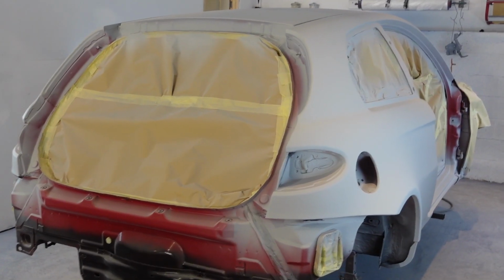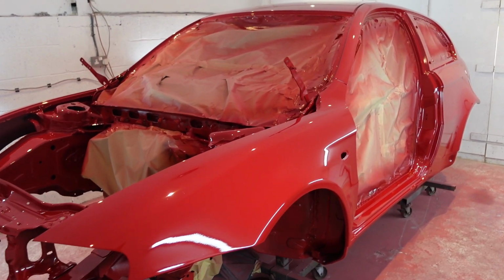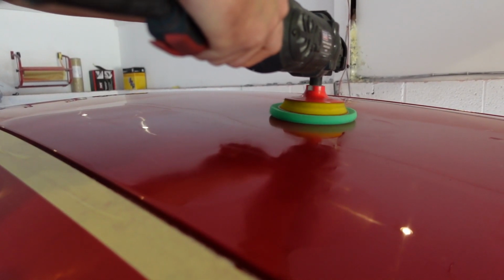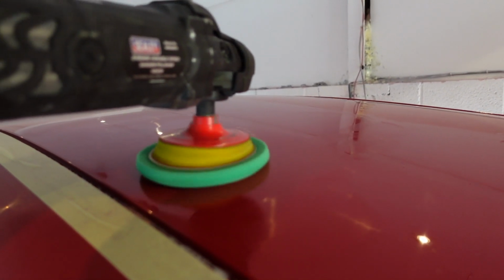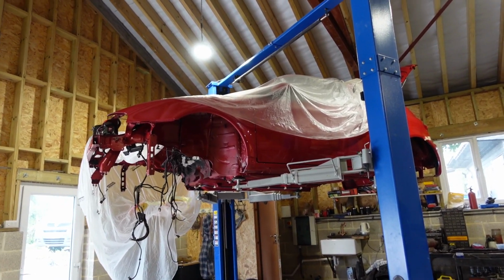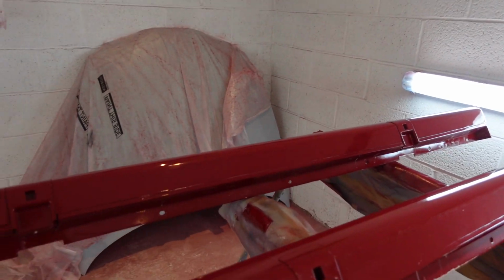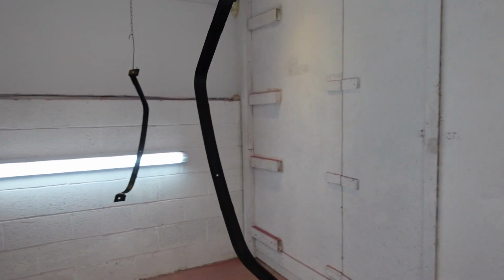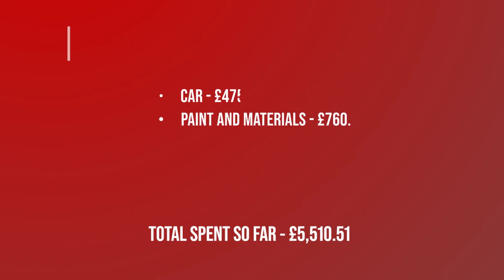Painting our 147 GTA - Project Alfa Ep. #3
Sorry it's taken such a long time to get it to you, but as it turns out, painting a car isn't a quick process! Anyway, in this episode of 'Project Alfa' we're back to paint the 147 GTA in a beautiful shade of Rosso Red and also discuss what's next for the restoration as we get ready to kick things up a gear.

Content is copyright of Tom Brooks Media Ltd. No reproduction without permission.